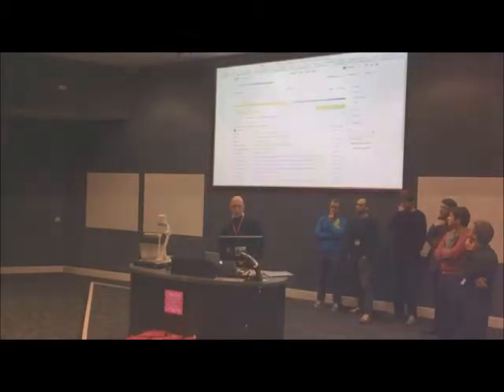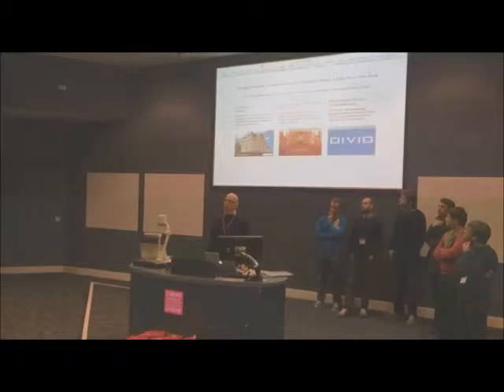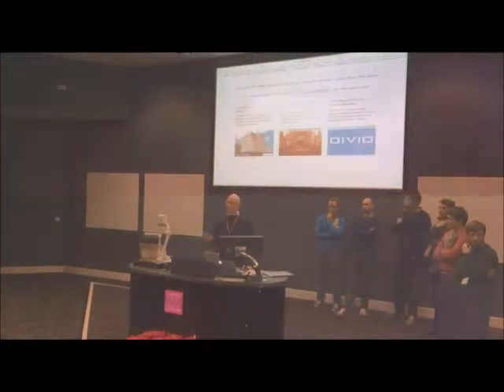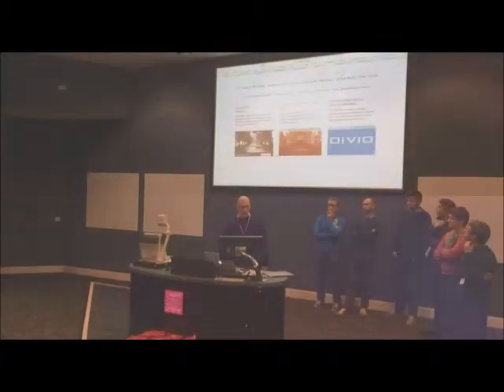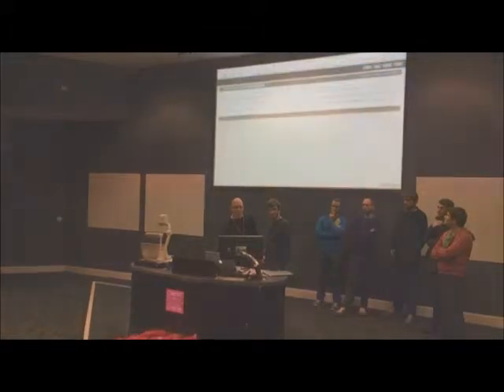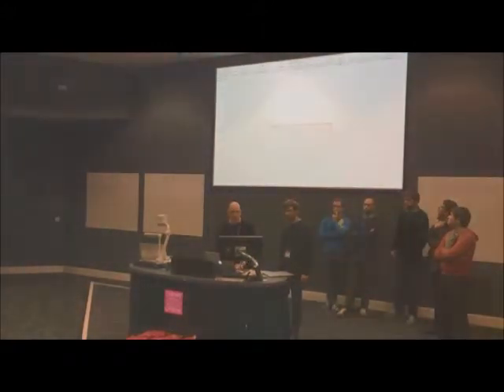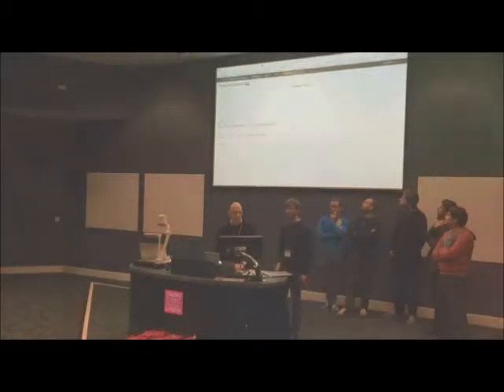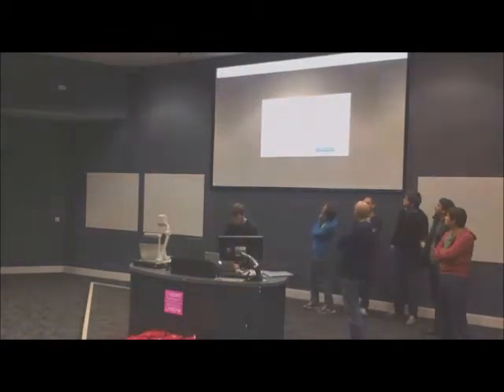Virtual Microscope update presentation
VirtualMicroscope is a Python/Django application to view, navigate and annotate very high-resolution images.

It was created at New York University School of Medicine for viewing medical slides for teaching and research purposes, where it has proved very successful, but in the basic principle is suitable for exploring any high-resolution images - from astronomy, museum collections, specialised photographic applications and so on.

The application makes use of image tiling (and specifically, Google Maps's implementation of this, though other tiling systems could be used) to make it possible to view and zoom into images tens or even hundreds of GB in size.

In medicine and science, a virtual microscope relieves pressure on laboratories and equipment, and makes it possible to to collaborate remotely - without needing to transport precious slides or colleagues.

More generally, the technology simply makes it possible to view huge images.
We plan to follow this up with a code sprint on the project at DjangoCon Europe

Aled Owen
Christopher Marshall
Daniele Procida
Fabio Natali
Geraint Palmer
James Tancock
Vincent Knight